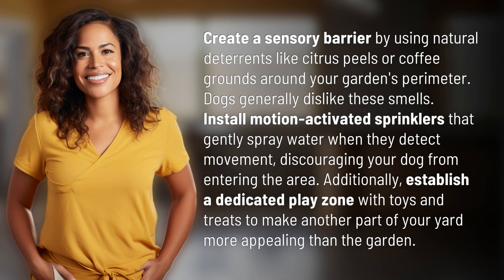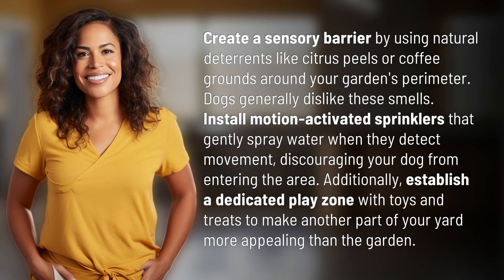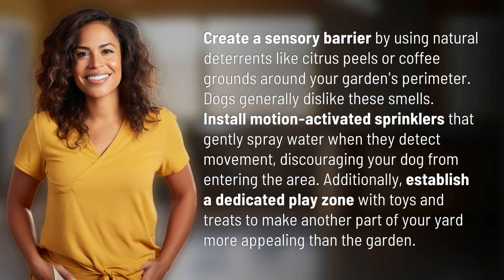How do I keep my dog out of my garden creatively?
Creative Ways to Keep Your Dog Out of Your Garden 👉 Dog Garden Defense 👉 Learn how to use natural deterrents, motion-activated sprinklers, and a dedicated play zone to keep your dog from digging up your garden. Keep your plants safe and your furry friend happy with these creative solutions.

Laura S. Harris (2024, April 15.) How do I keep my dog out of my garden creatively?
    🌐 AskAbout.video